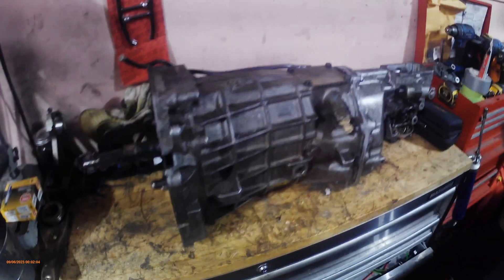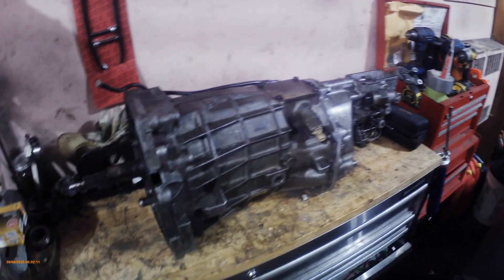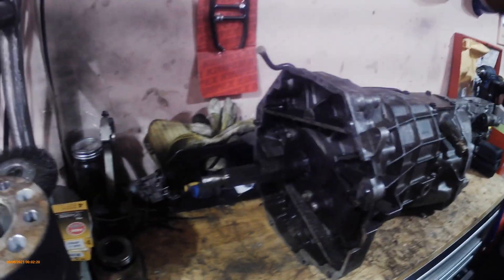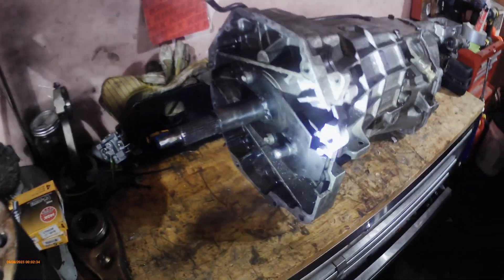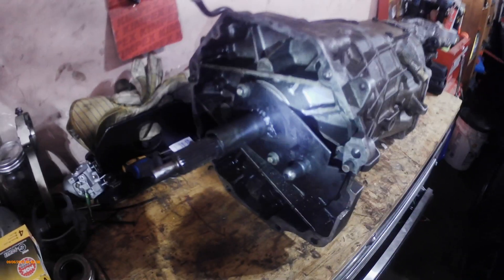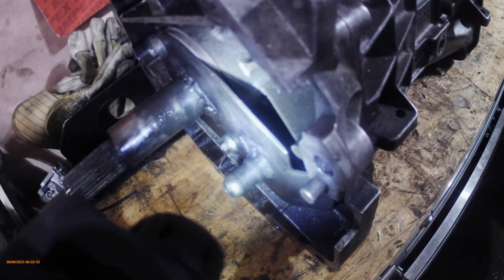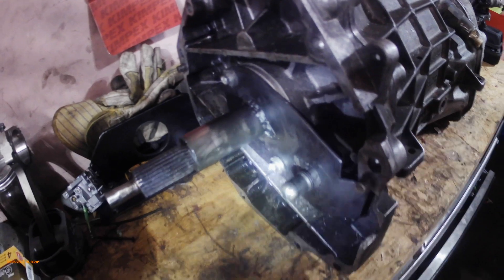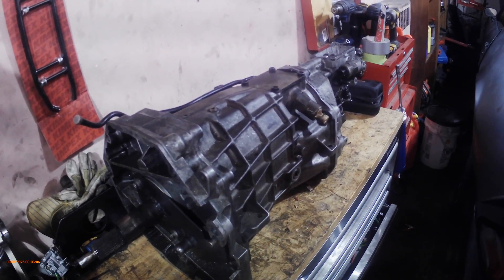T56 Fixins and setting up speed sensor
How I made my T56 a mechanical clutch and getting a hall sensor to work as a speedometer on Holley EFI